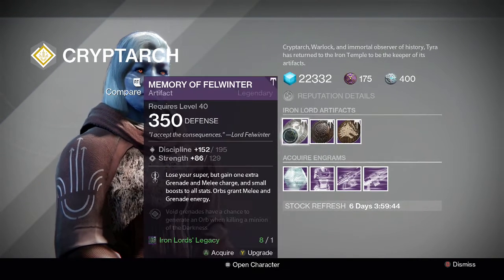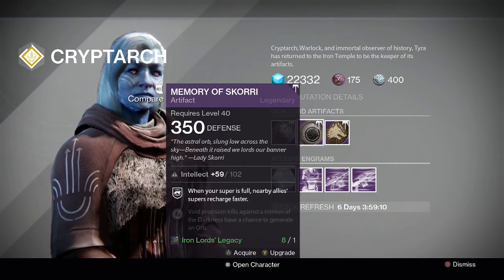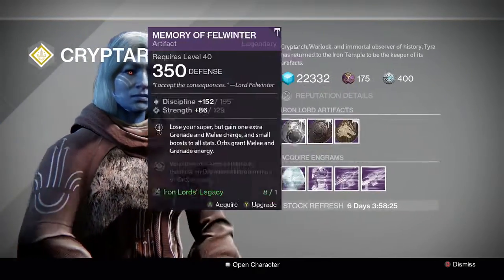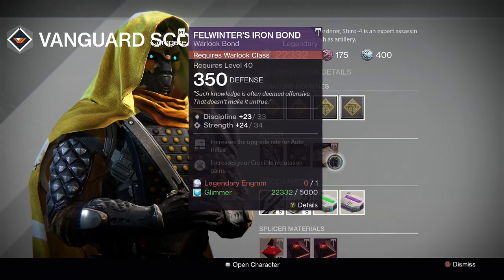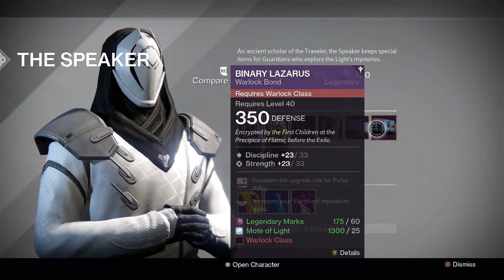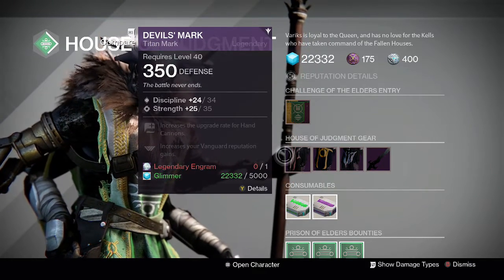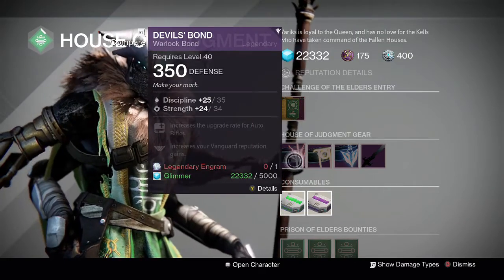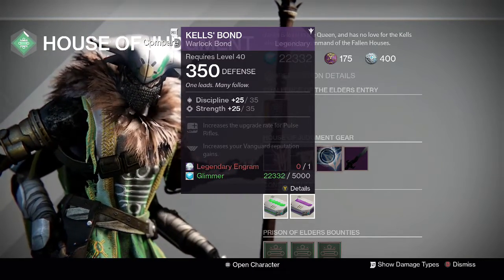Destiny: RISE of IRON - Vendor Guide - 12 Tier Capable Gear - January 31 - February 6, 2017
Another instalment in my new series of weekly videos on the best vendor rolls available each week in Destiny: Rise of Iron to help you get your Guardian closer to the perfect 12 tiers.

This video reviews the class item rolls on offer from the Speaker, Shiro-4, and Variks, as well as the artifacts being sold by Tyra Karn, and provides any recommendations for the week.